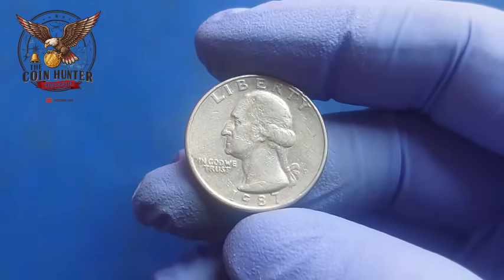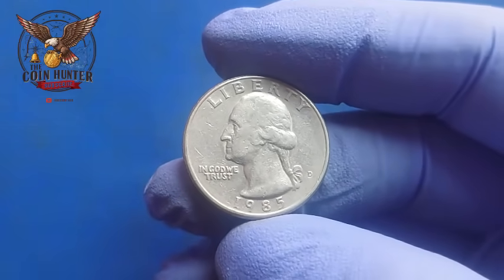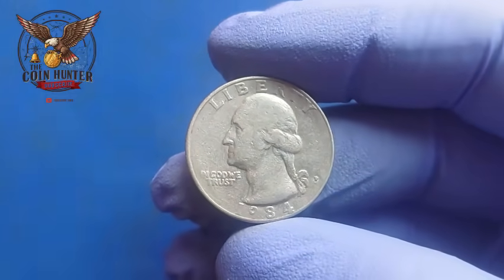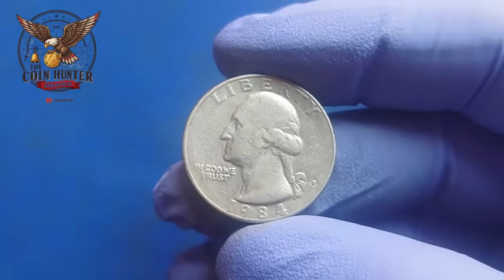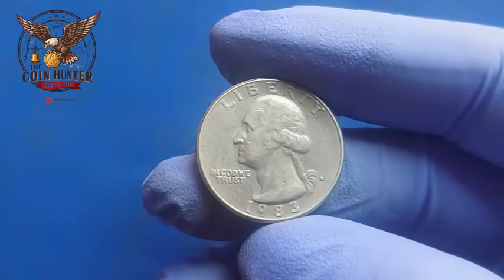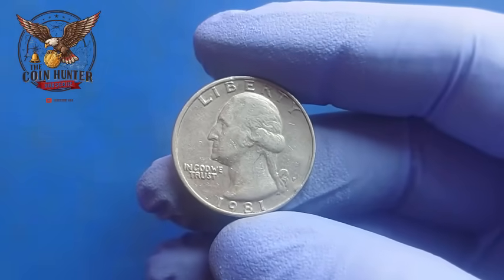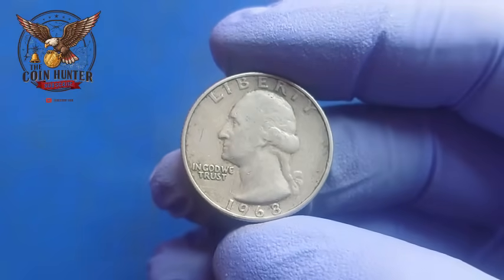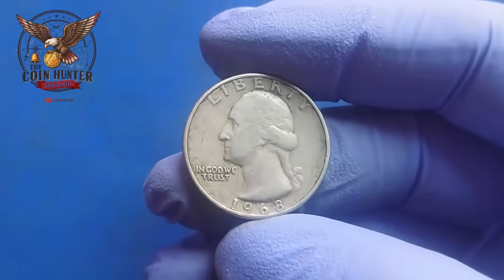URGENT: These Ordinary Looking Quarters Could Make You INSANELY Rich!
This channel THE COIN HUNTER is all about Numismatic, antique and rare coins and notes. Here you find information about coins and notes which are antique and unique.
🔥 Have you ever checked your Washington Quarters from the 1960s-1980s? These specific dates could be hiding LIFE-CHANGING fortunes! In this video, we reveal 6 ultra-rare Washington Quarter varieties from 1968, 1981, 1983, 1984, 1985, and 1987 that collectors are desperately hunting for!
💰 What makes these quarters so valuable?

Rare mint errors including doubled dies, off-center strikes, and wrong planchet errors
Missing mintmarks and rotated reverse varieties
Silver transitional strikes from 1968
Multiple strike errors that create spectacular visual effects
Coins that escaped quality control and made it into circulation

⏱️ We cover each year in detail:

1987-D Washington Quarter - Extreme doubled die obverse
1985-D Washington Quarter - "Speared Eagle" die break error
1984-P Washington Quarter - Missing mintmark with rotated reverse
1983-D Washington Quarter - Off-metal strike on dime planchet
1981-P Washington Quarter - Triple strike broadstrike error
1968 Washington Quarter - Silver planchet transitional error

🎯 These errors are RARE but still being discovered in old collections, estate sales, and even circulation! Learn exactly what to look for, how to identify genuine errors, and what features make these quarters worth astronomical sums at auction.
Whether you're a beginner collector or experienced numismatist, this guide will help you identify these incredible rarities! Don't miss your chance to discover if you're sitting on a fortune. Check your old coin jars, albums, and collections TODAY!
Have you found any unusual Washington Quarters? Share your experience in the comments below! 👇